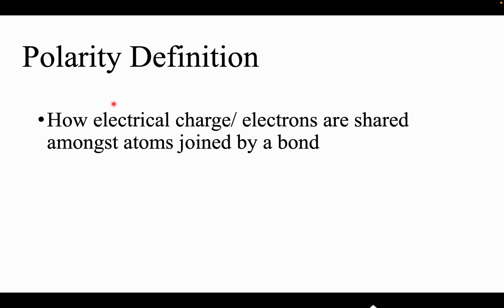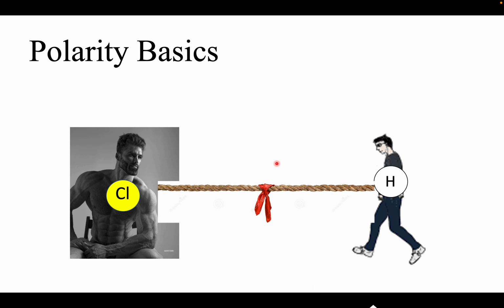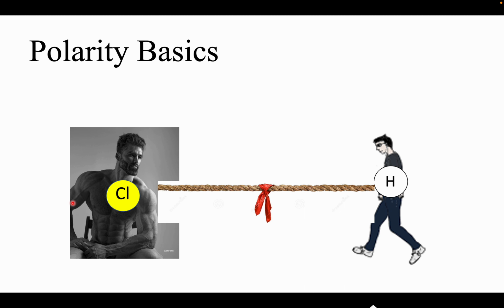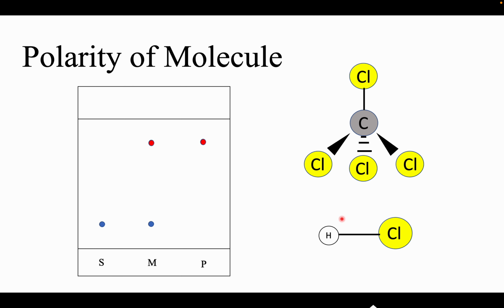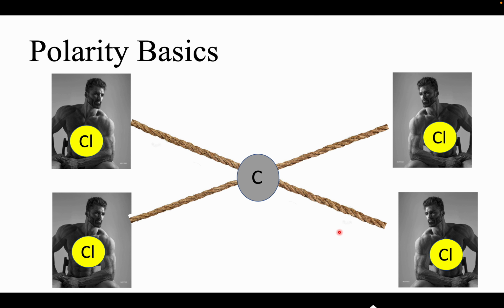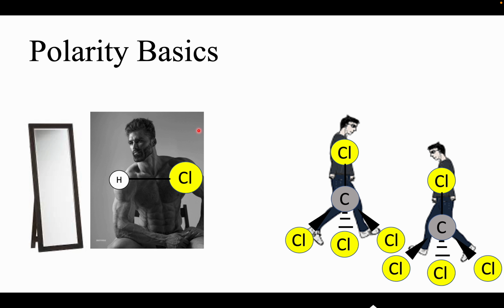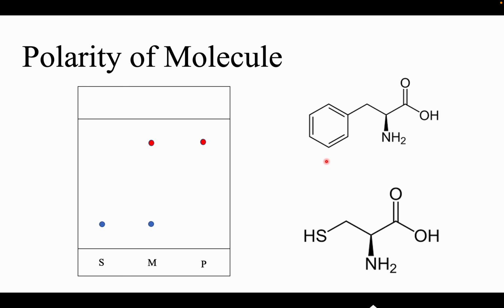Polarity Thin Layer Chromatography (TLC)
Basic introduction to polarity and how it related to TLC. Enjoy! Stay rowdy.